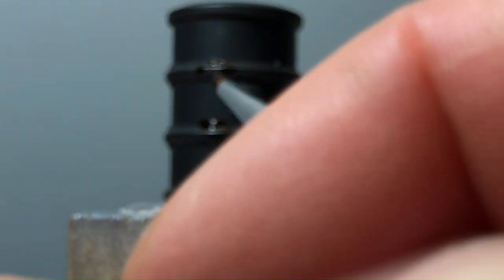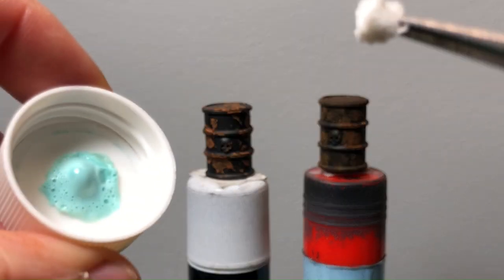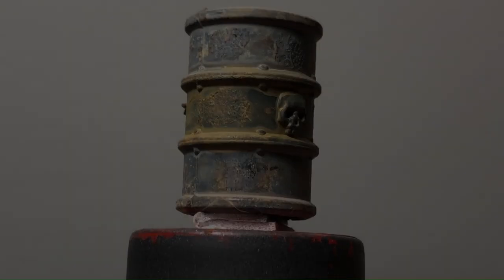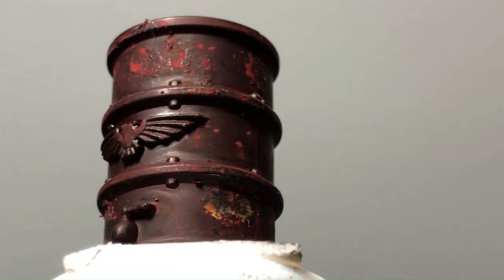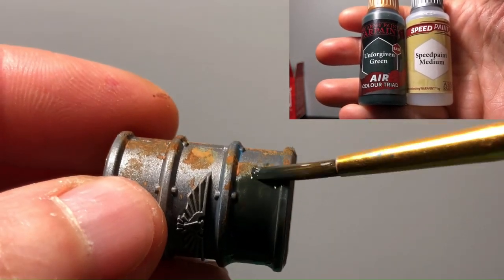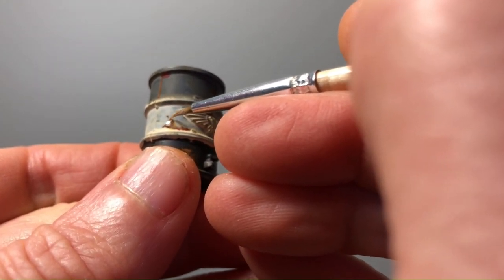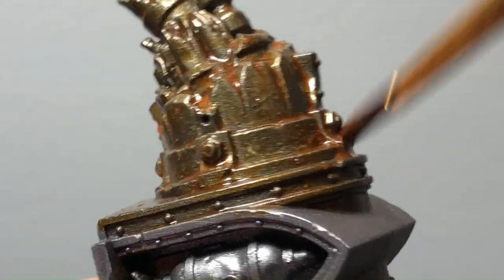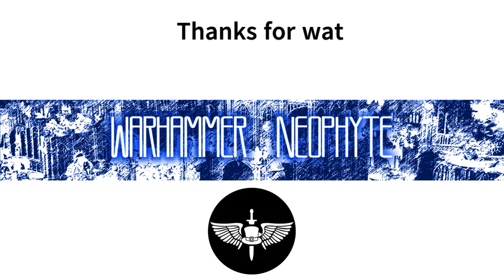Speedpaint over Dirty Down Rust Base Coat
Experimenting with Dirty Down Rust as a base coat under The Army Painter Speedpaint 1.0 and comparing brush Vs airbrush paint application to see the variation in appearance and bleed through for weathering in a Grimdark style.
Using a masking compound or texture paint prior to Speedpaint application creates more interest in the finish.
Dirty Down Rust can be mixed with Speedpaint medium to create a self concentrating rust effect.